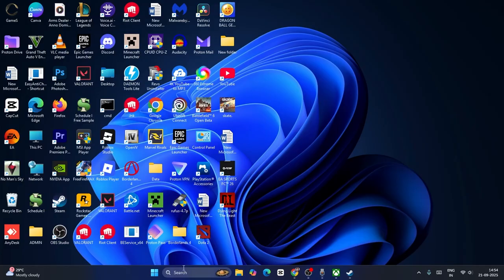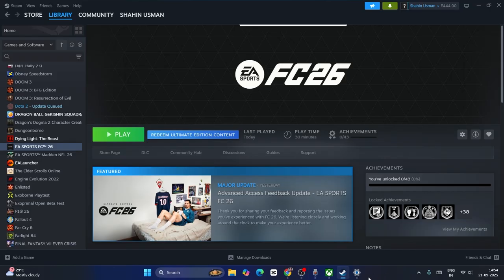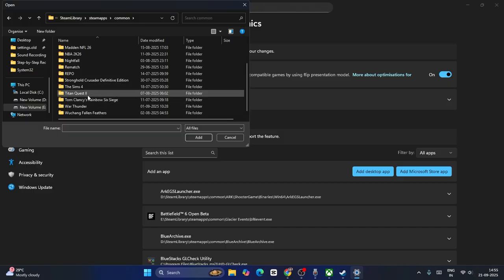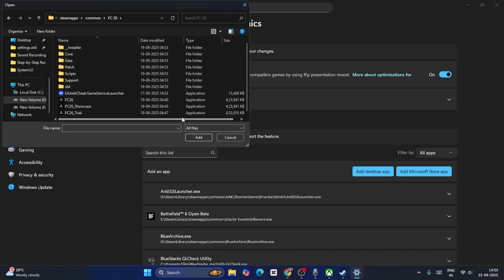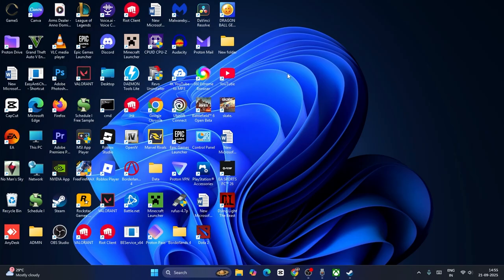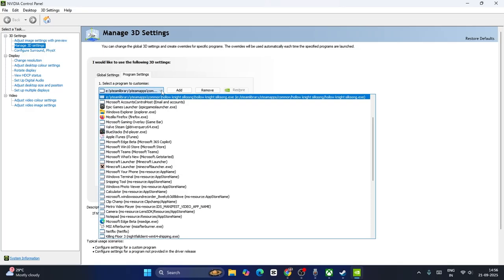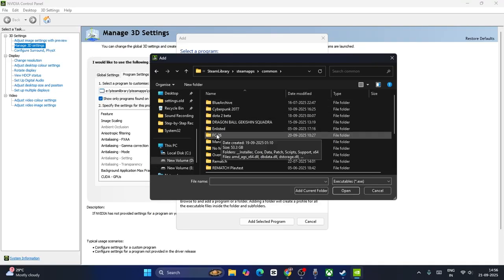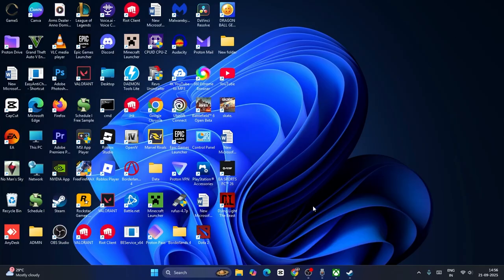How to Fix EA Sports FC 26: Controller Not Working Online Matches or Controller Lag & Slow Motion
Are you facing any kind of issue with Controller not working online matches or controller lag and slow motion while playing EA Sports FC 26 on windows 11 PC? In this video, I will show you How to Fix EA Sports FC 26: Controller Not Working Online Matches or Controller  Lag & Slow Motion.